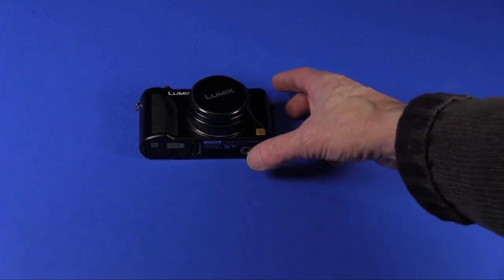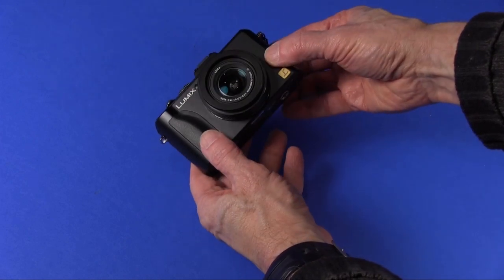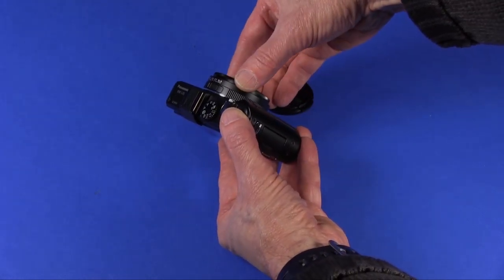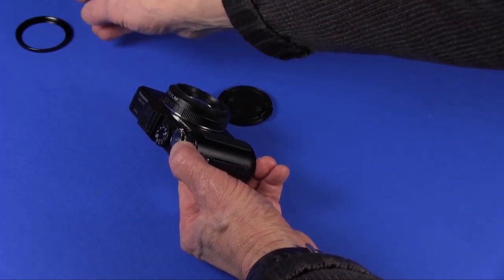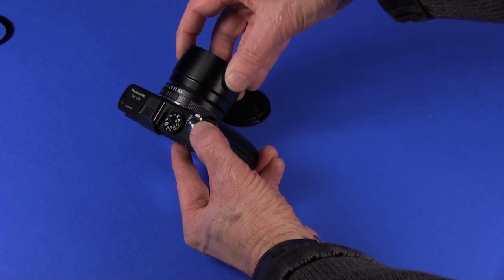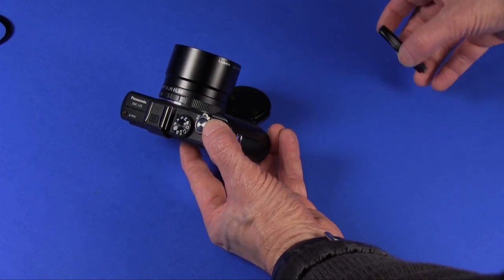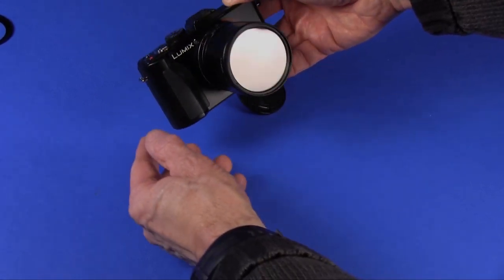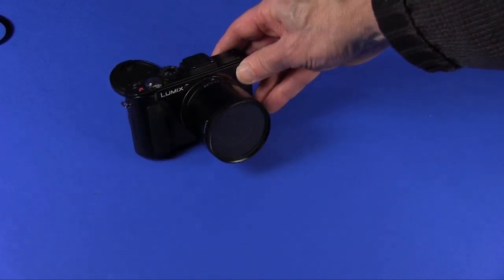Installing Lens Adapter on Panasonic Lumix LX5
This is a brief demonstration of how to install the DMW-LA6 Lens Adapter on the Panasonic Lumix DMC-LX5 compact digital camera. Some people have asked about this process, especially because they were uncertain about how to remove the front lens ring from the camera. This video shows how to remove that ring, install the lens adapter, and then install a 52mm diameter filter on the adapter. This information also is useful for the Leica D-Lux 5 camera, which is very similar to the Panasonic LX5, and can use the same lens adapter.